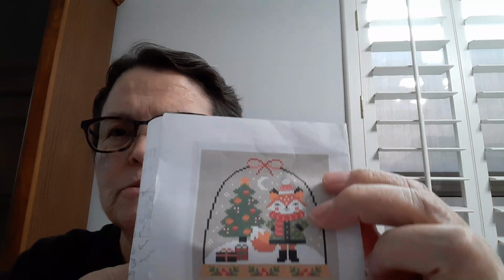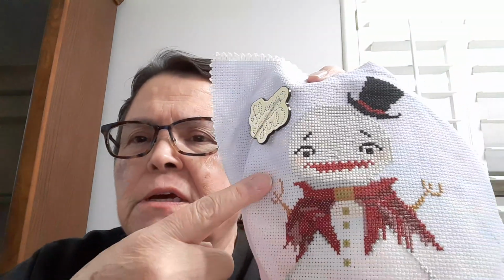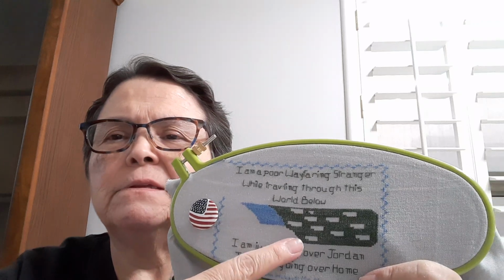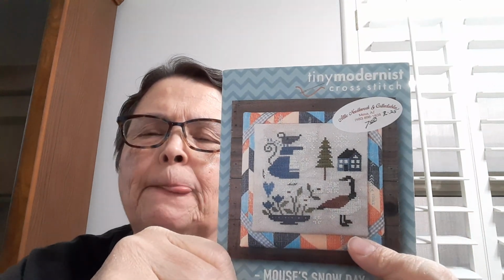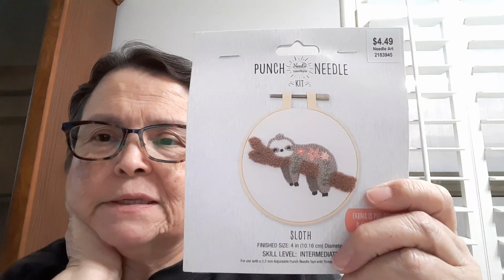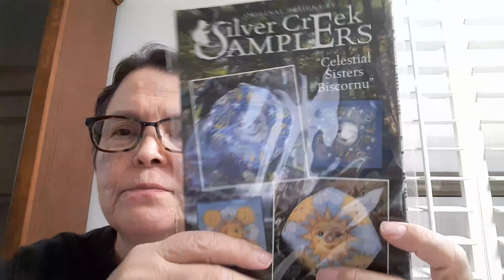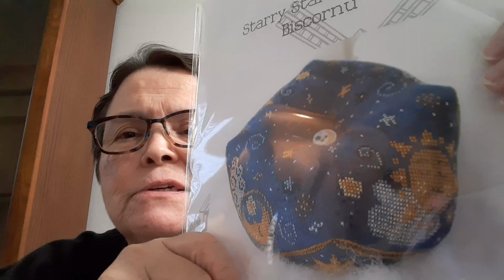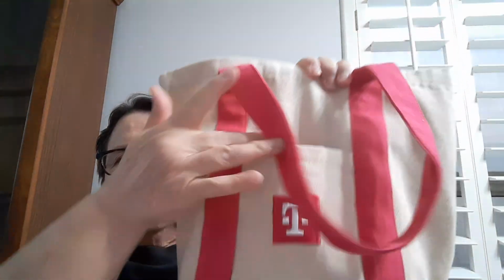Elizabeth Martinez (phantastitches) Flosstube Update #384: Mingling for Spring!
WIPGO
May
WIP: The Raccoon (A Year in the Woods #4) by Vinniey P. S.Tan of Cottage Garden Samplings, Goal- 7 Days
New Start: Parade of Elephants by Hello from Liz Matthews (No specific goal)

WIP: Wayfaring Stranger by Elizabeth Martinez, Goal - 7 Days
New Start: Let It Snow (Jingle Ball Baubles Ornament Book) by The Frosted Pumpkin Stitchery (No specific goal)

Other Charts
Frost Bite by Amanda Mae MacNaughton of Ardith Design (April WIPGO New Start)
Fox Snow Globe (Freebie) by TinyModernist (April WIPGO New Star)
The Lavender Grower (Spring Mingle Freebie) by Holly Freeman of Stichy Prose
Celestial Sisters Biscornu by Diane Randall of Silver Creek Samplers
Starry Starry Night Biscornu by Kelly Grundy of Cosford Rise Stitchery

Etsy Shop
3SistersCreative

Find Me On:
Facebook in the Friday Off the Grid, Stitching With the Housewives, Embroidery.com, Cross Stitch Camp, and One Strand a Night groups as Elizabeth Martinez